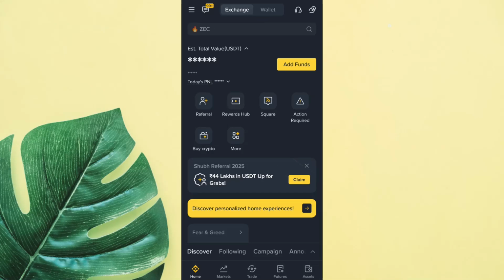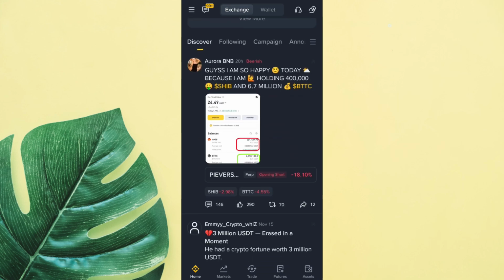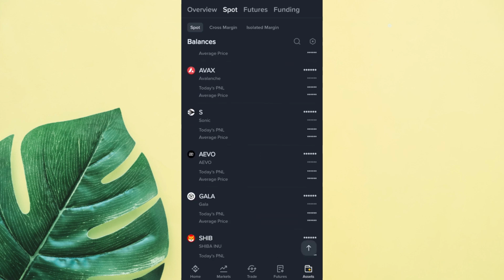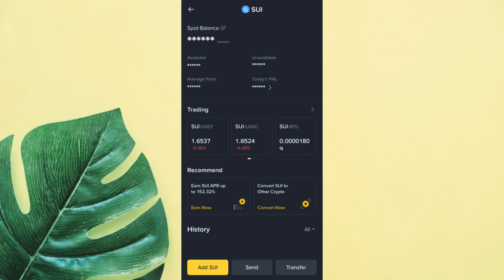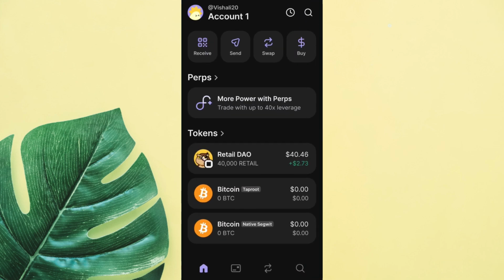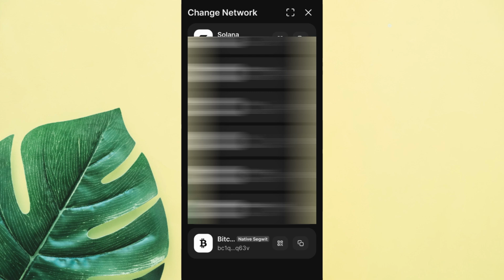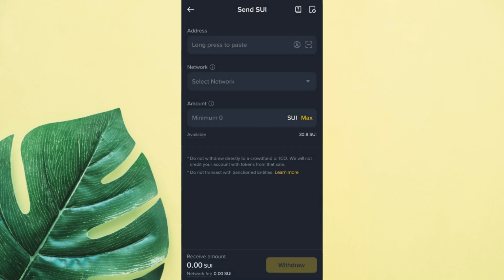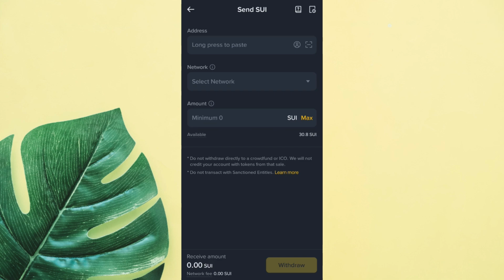How to Transfer Money from Binance to Phantom 2025 (Complete Walkthrough)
Learn how to transfer money from Binance to your Phantom Wallet in this complete 2025 walkthrough. This step-by-step guide shows you exactly how to choose the correct network, copy your Phantom wallet address, withdraw crypto safely, and confirm your transaction on the Solana blockchain.

Whether you're moving SOL, USDC, or other supported tokens, this tutorial helps you avoid common mistakes, minimize fees, and ensure your transfer arrives instantly. Perfect for beginners and anyone using Binance with the Solana ecosystem.